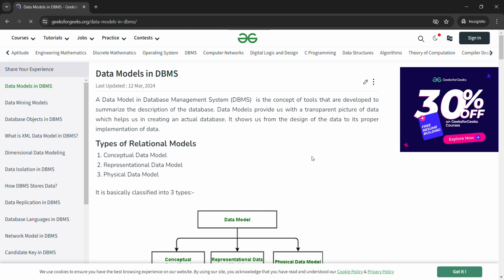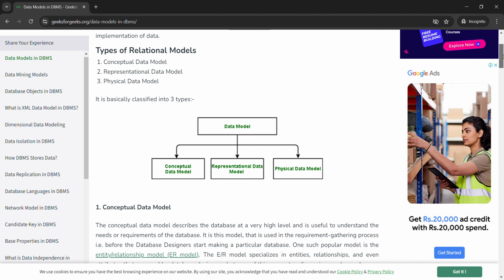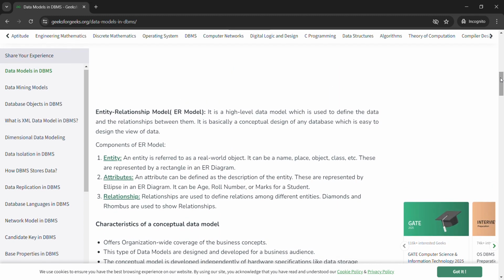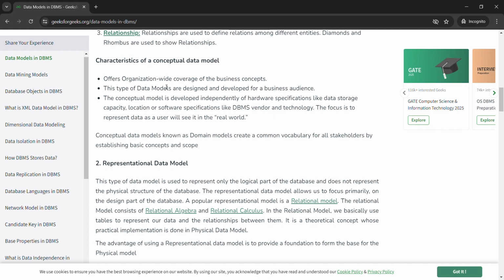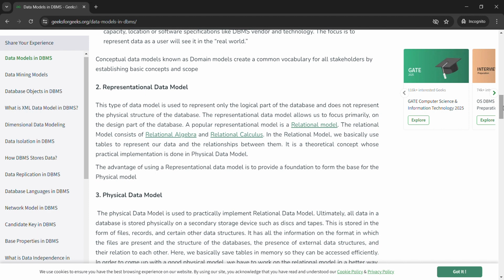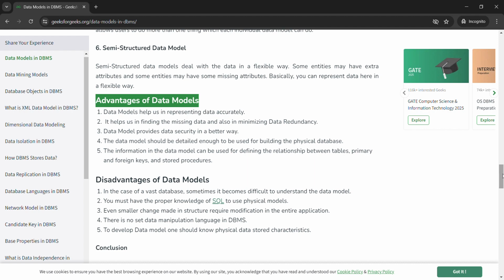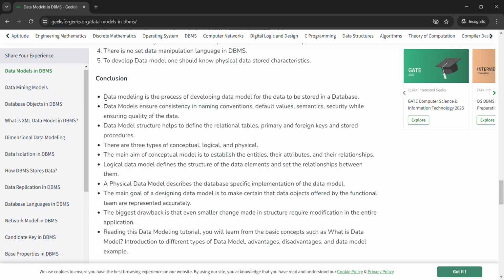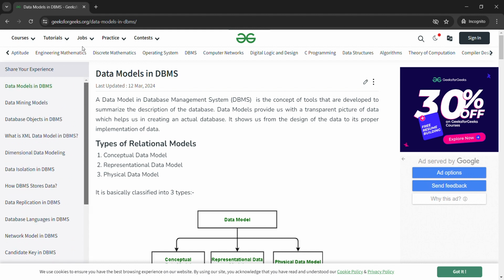Data Models in DBMS || Types of Relational Models #2024#2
1. Data Models in DBMS
2. Types of Data Models
3. Conceptual Data Model
4. Logical Data Model
5. Physical Data Model
6. Entity-Relationship Model (ER Model)
7. Relational Data Model
8. Object-Oriented Data Model
9. Hierarchical Data Model
10. Network Data Model
11. Data Modeling Techniques
12. Database Design
13. Data Modeling Tools
14. Data Model Examples
15. Data Modeling Tutorial